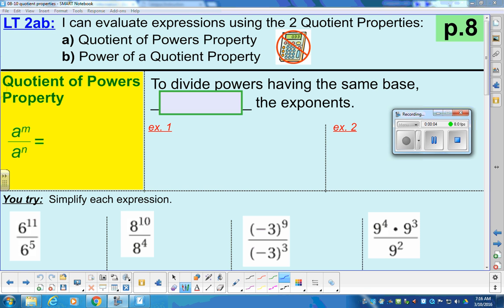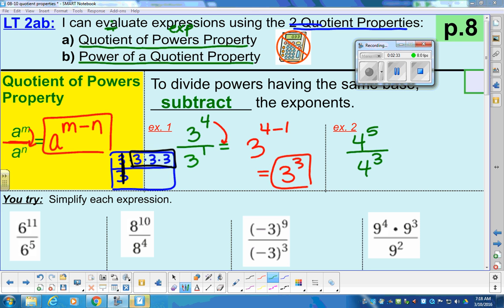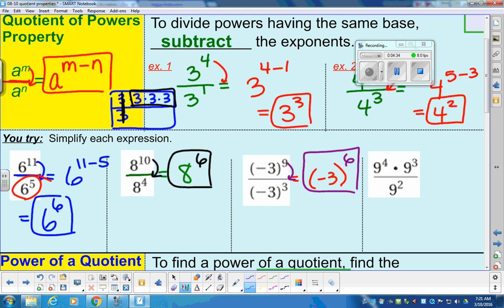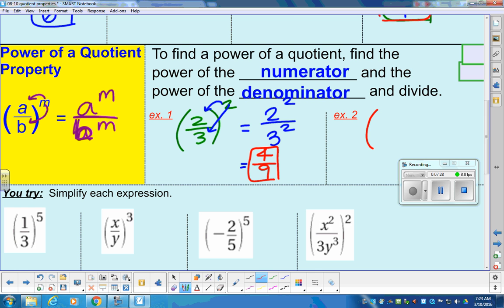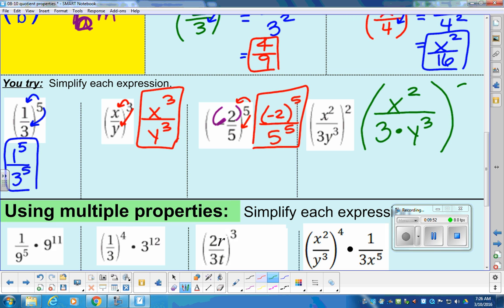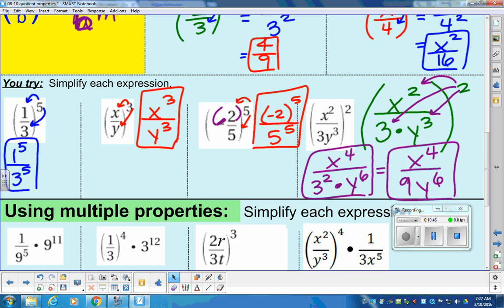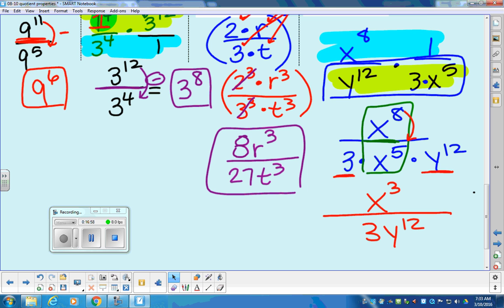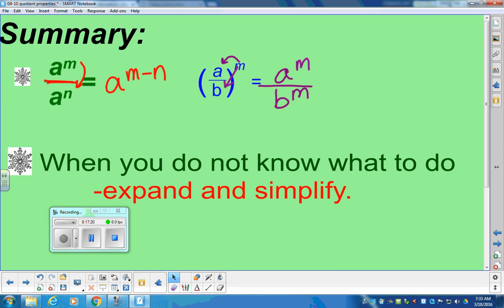8th Grade Unit 6 Evaluate using 2 Quotient Properties video